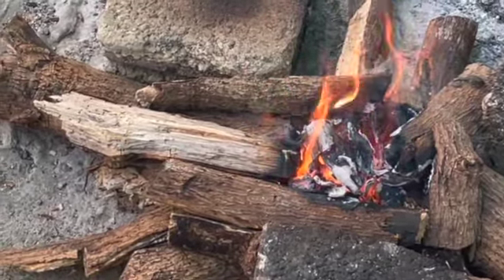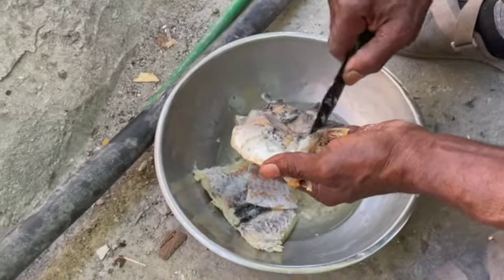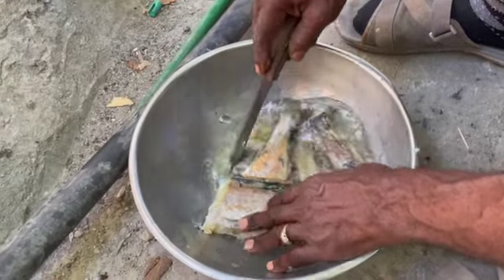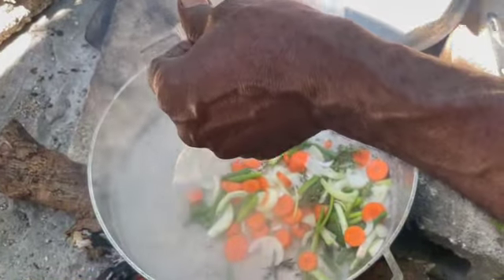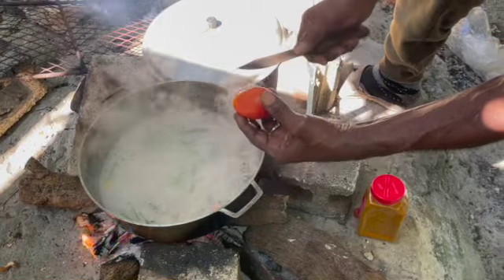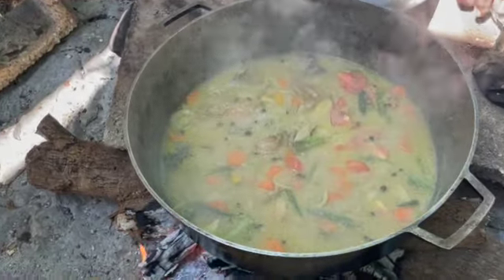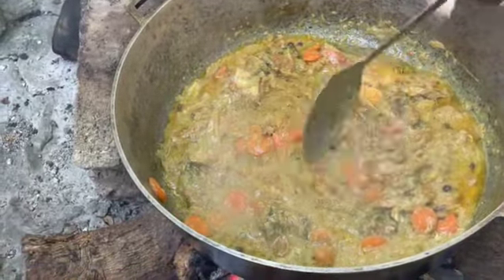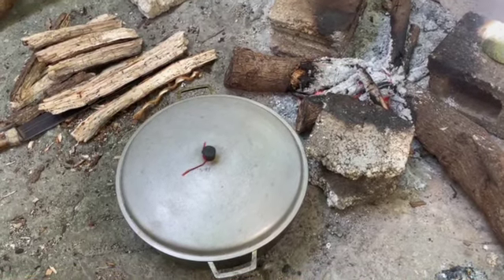JAMAICAN 🇯🇲SALT FISH RUNDOWN | OUTDOOR COOKING IN JAMAICA | STREET FOOD | HOW TO MAKE RUNDOWN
JAMAICAN 🇯🇲SALT FISH RUNDOWN | OUTDOOR COOKING IN JAMAICA | STREET FOOD | HOW TO MAKE  JAMAICAN SALT FISH RUNDOWN